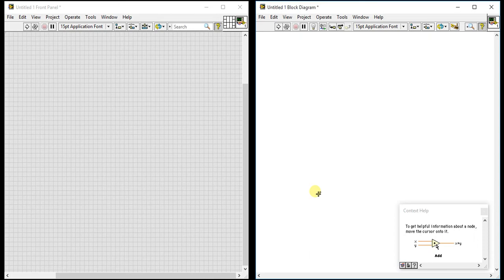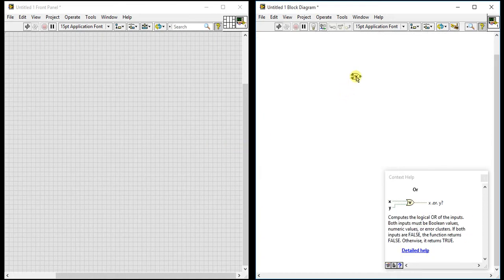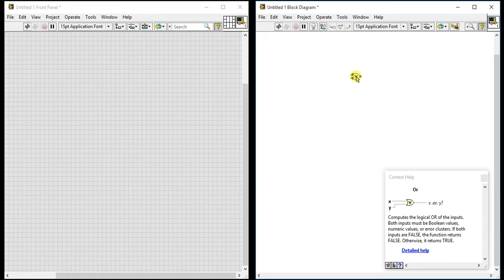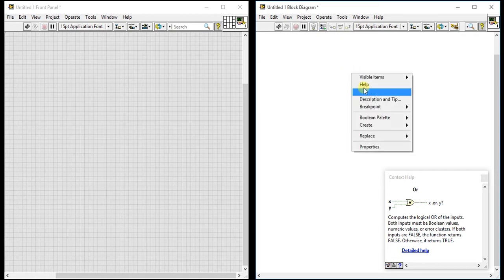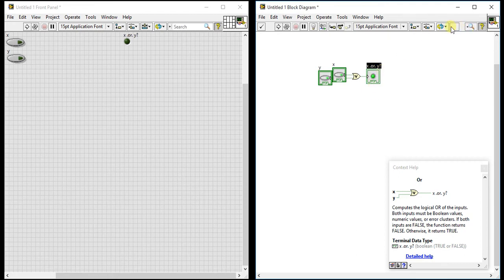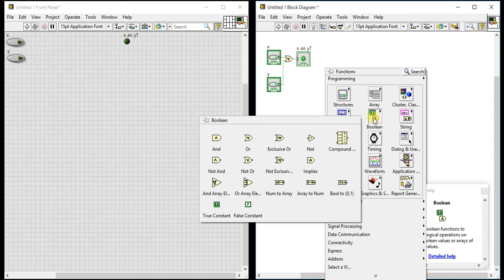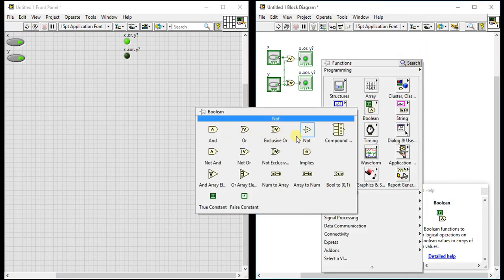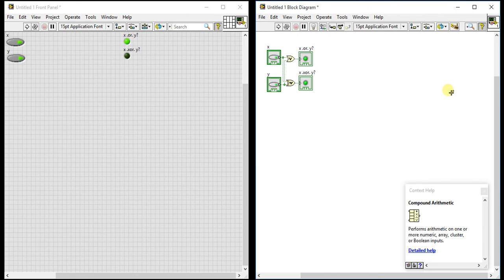LabVIEW | Boolean Palette 02 - Or & Ex-Or